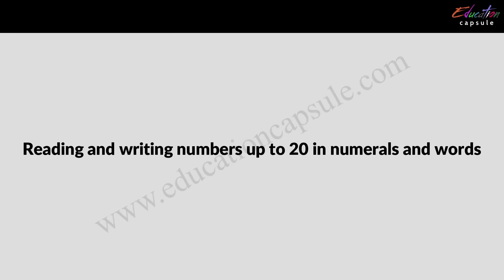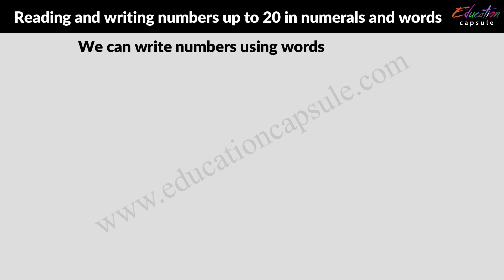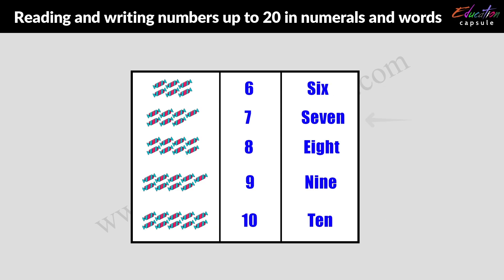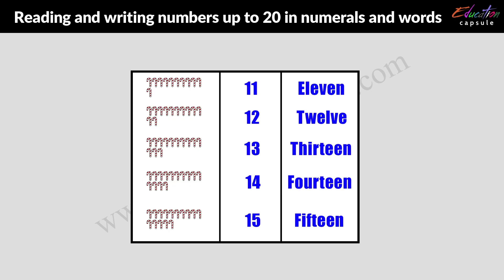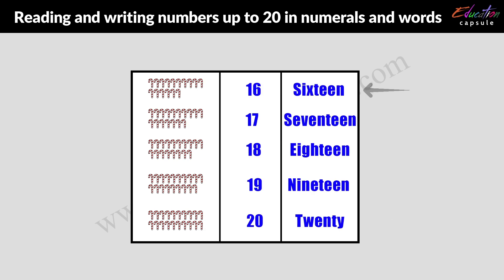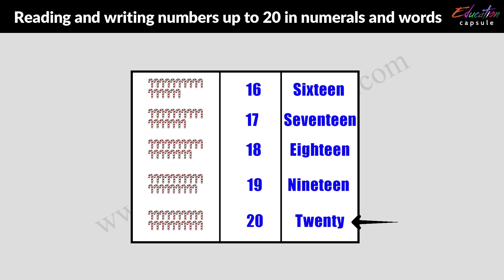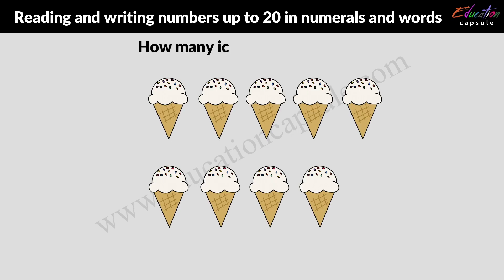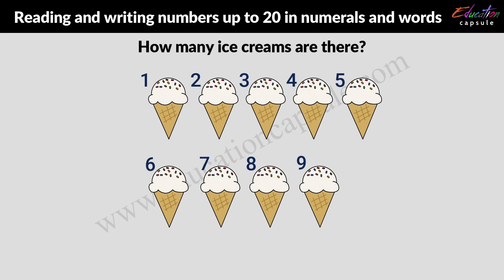Year 1 Math Made Fun: Learning Numbers in Numerals and Words (up to 20)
Master numbers in numerals and words (up to 20) with our expert online maths tutor. Join us for comprehensive Year 1 learning!

Looking for an online tutoring platform in the UK that is both effective and fun for kids? Education Capsule is the right choice. We offer a variety of engaging online lessons for kids in subjects - Science, Math, English, and IT- to keep kids engaged and learning. Plus, our personalized one-to-one classes means that each child gets individualized attention that can help with anything from mastering a concept to getting ahead in a class. Help your kids succeed in their 7+,11+,13+, SATs and GCSE examinations by signing up with Educational Capsule today!